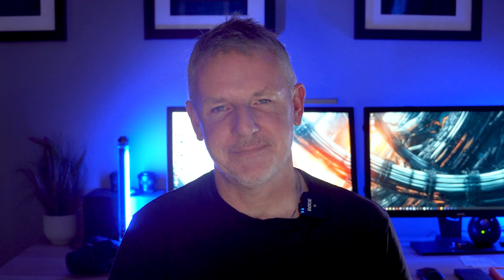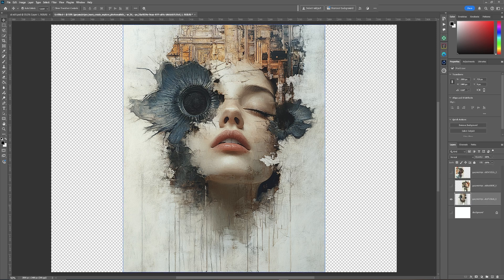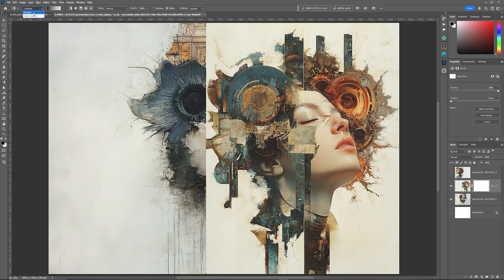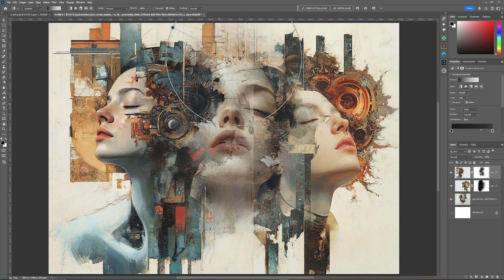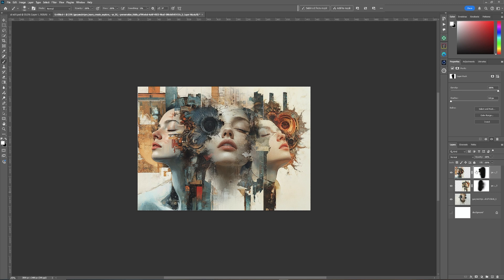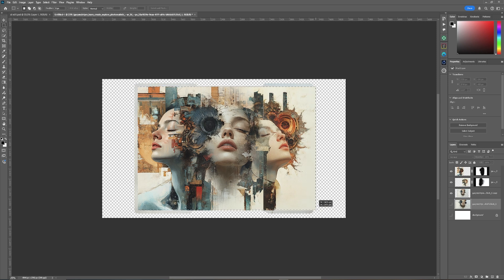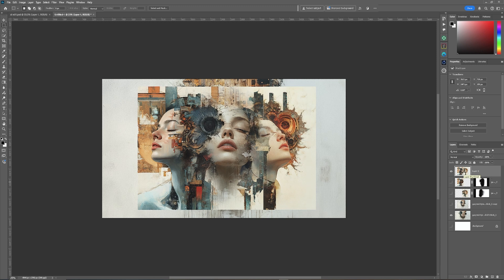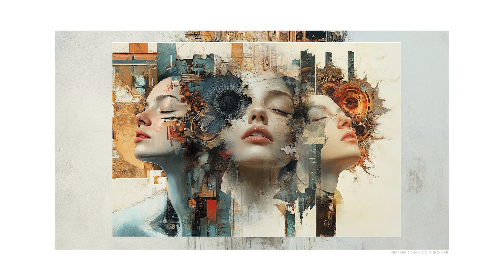Photoshop Tutorial : Blending Like a PRO in 2024 Made EASY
In this week's video, we take a look at another blending technique you can use to edit your images like a pro. We also take a look at some masking tricks and image enhancements to finish your image.